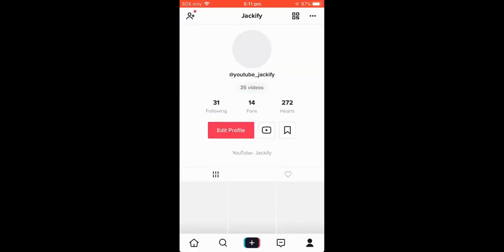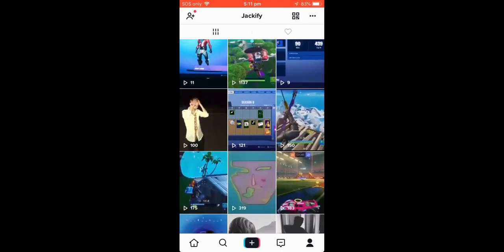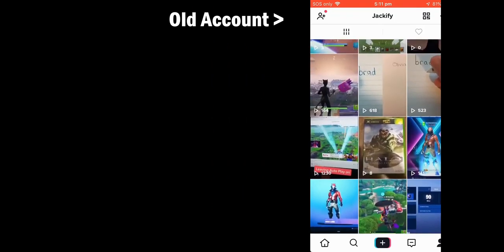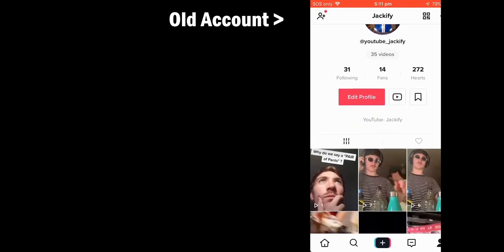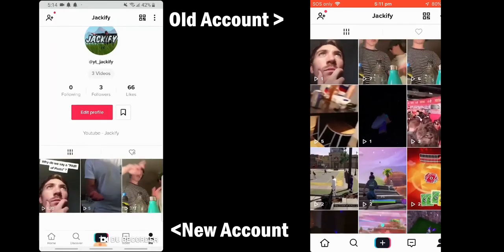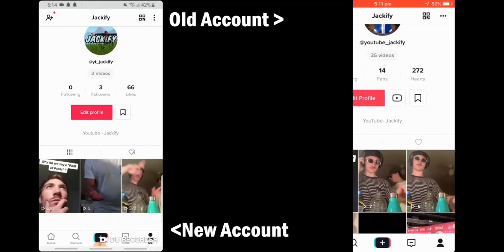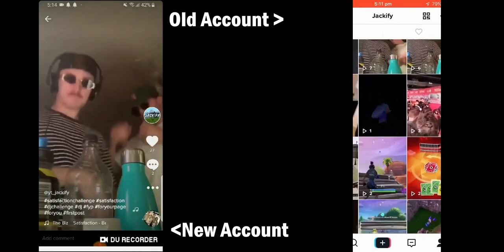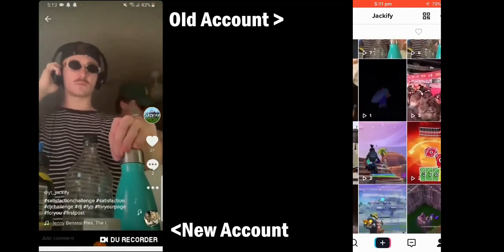TIKTOK ALGORITHM | How To Get More Views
Worked out the TIKTOK Algorithm
Stopped Getting Views on TIKTOK ?